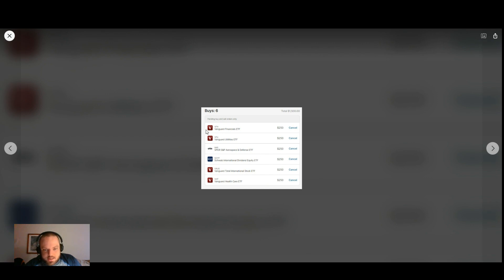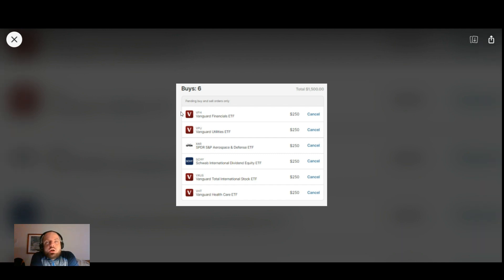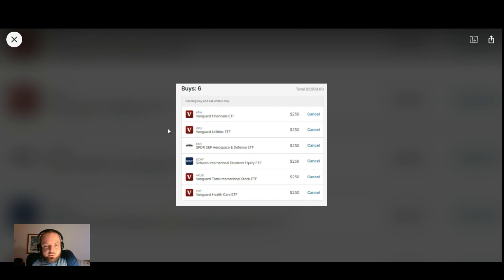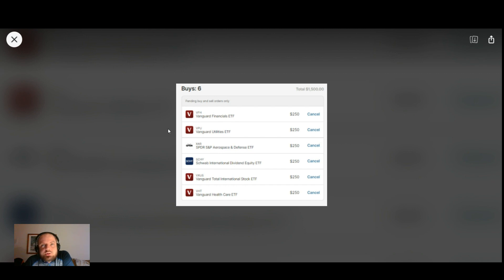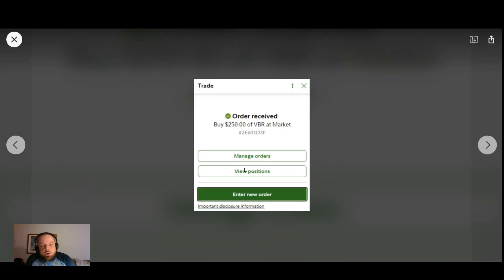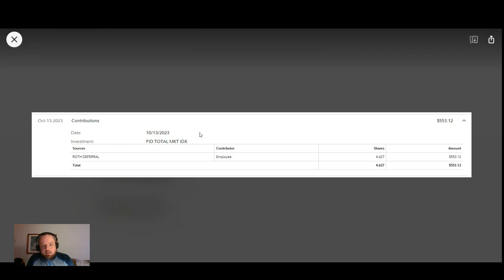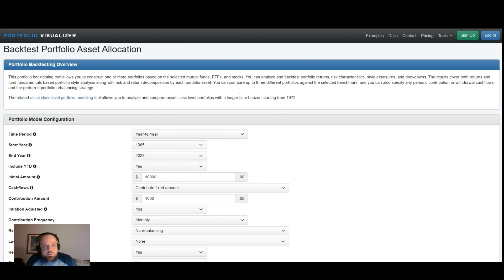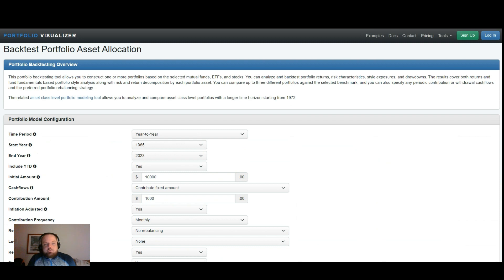$2533 Of Recent Stock Trades | What Did I Buy?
$2533 Of Recent Stock Trades | What Did I Buy & Why?

This week we bought some etfs and mutual funds from Charles Schwab, Vanguard, and Fidelity.

In this video I discuses the pros and cons of buying etfs v stocks and more.